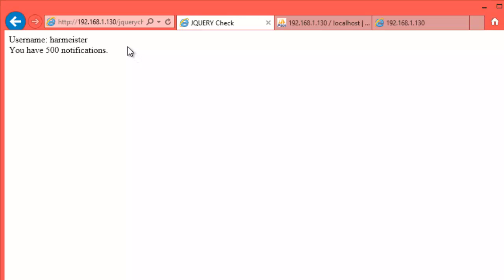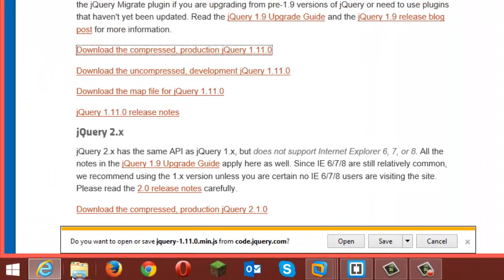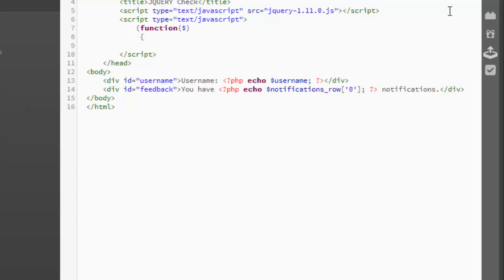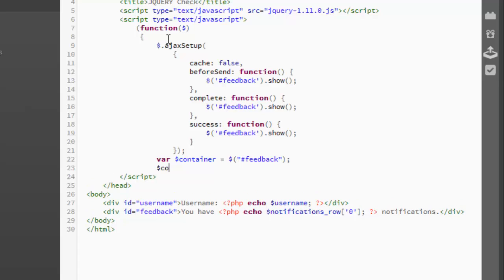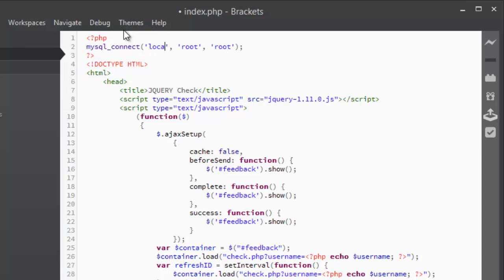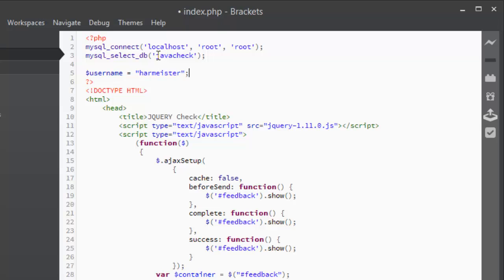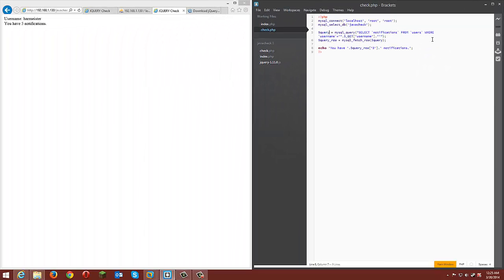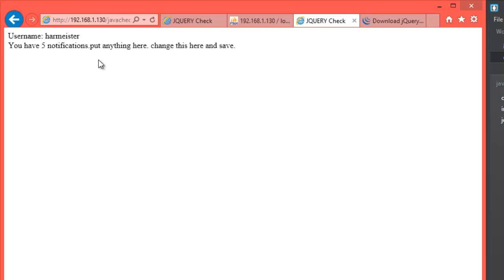Using JQUERY to Refresh a Container without Refreshing the Page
In this video I will show you how to implement JQUERY to refresh a division that will update the number of notifications from the MySQL database.